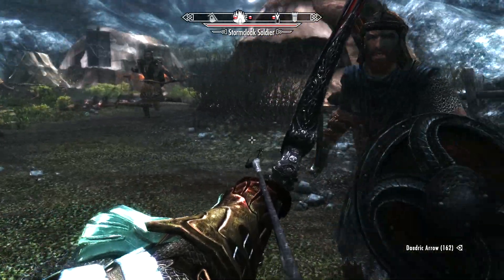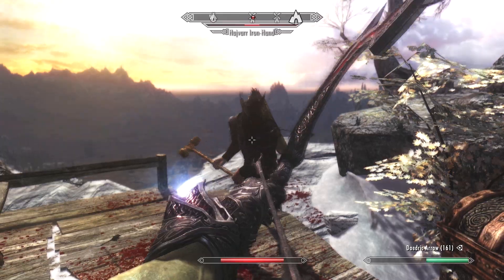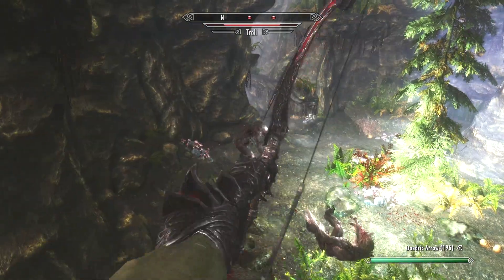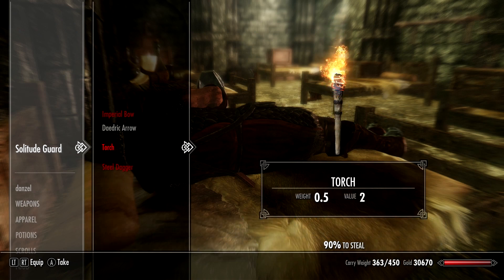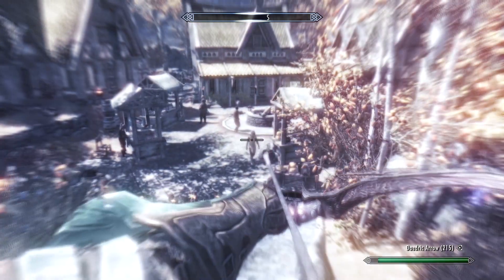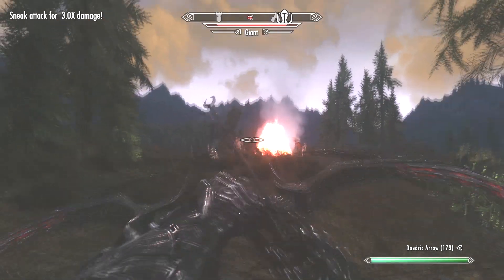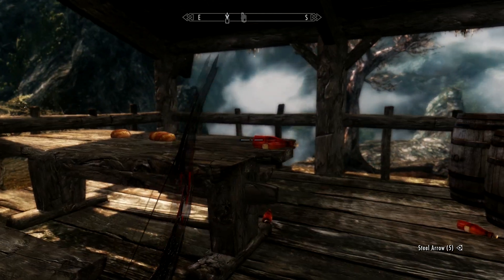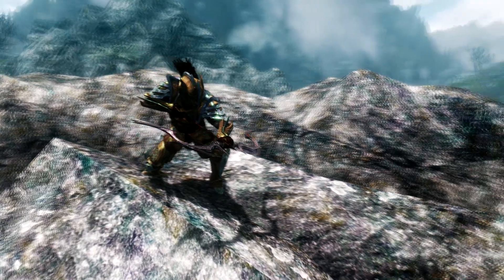Skyrim Remastered: TOP 10 Archer Build Tactics for Bows (Best Weapons Tips & Tricks To Know)!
---RELATED GUIDES---

---SOCIAL LINKS---